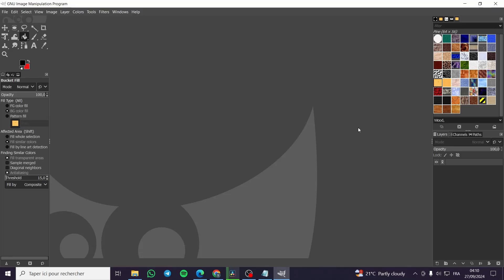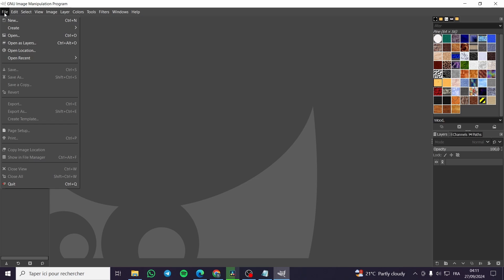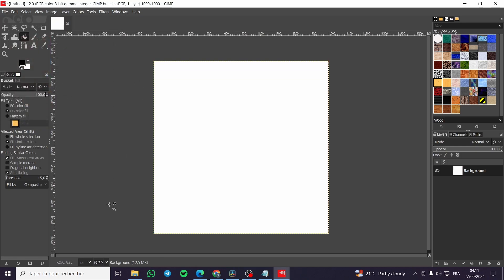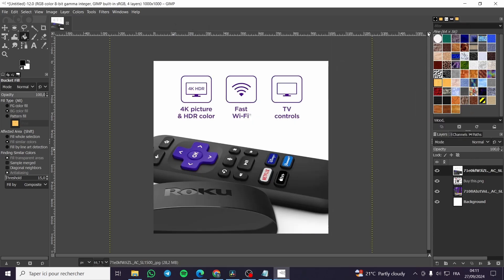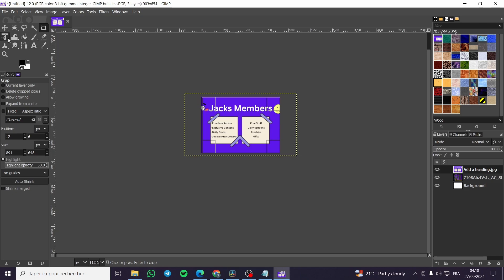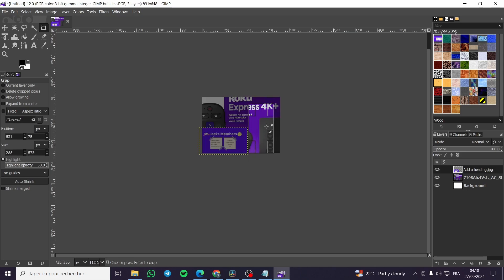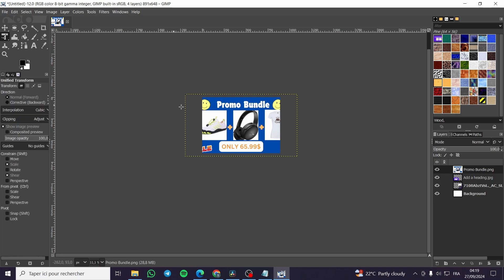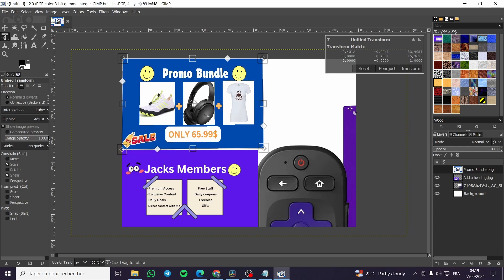How to Make a Photo Collage in GIMP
If you are looking for a video about How to Make a Photo Collage in GIMP, here it is!